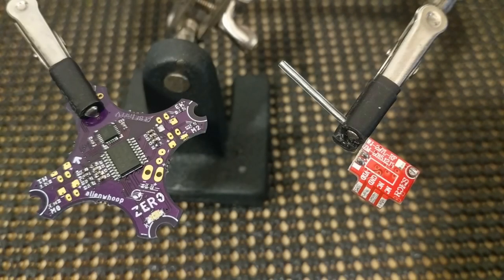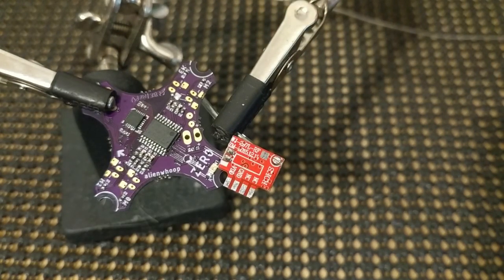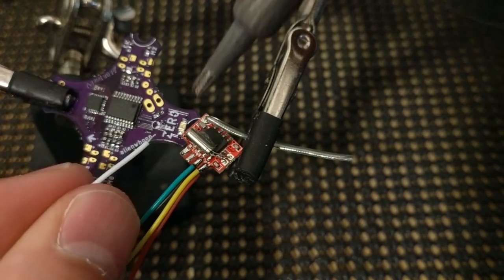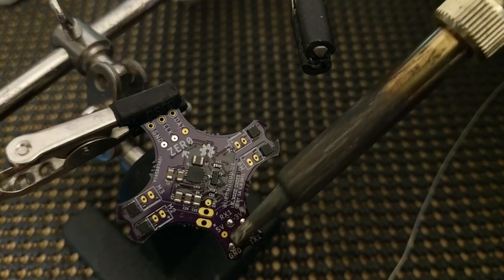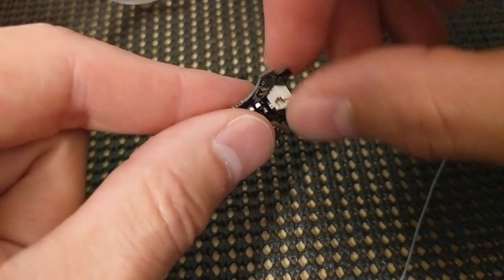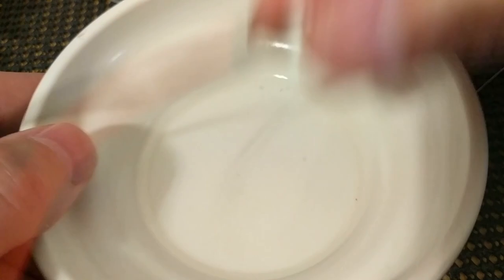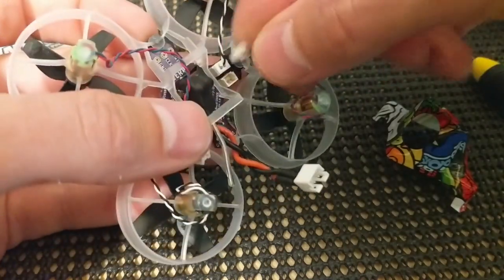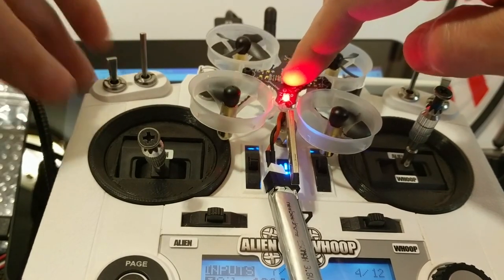Bayang SPI AlienWhoop ZER0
In this video I harvest an Bayang protocol SPI transceiver from a toy transmitter and use it as the receiver for an AlienWhoop ZER0 for an ultra low latency alternative that beats out the big names and many Silverware fans have destined for the trash can. Travis Schrock (NotFastEnuf) gave me the rundown on how to do this and I setup my 4-in-1 multiprotocol module on the Taranis Q X7 for autobind.

Products referenced:

MG Chemicals flux